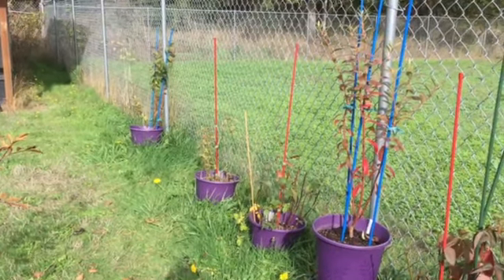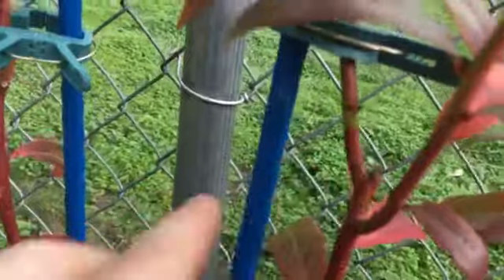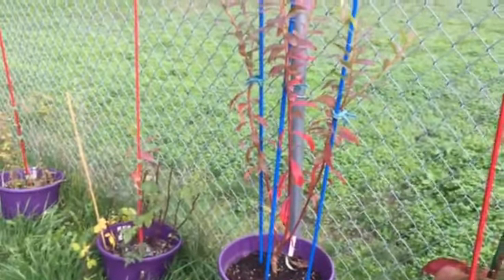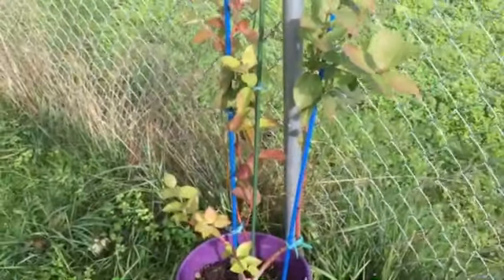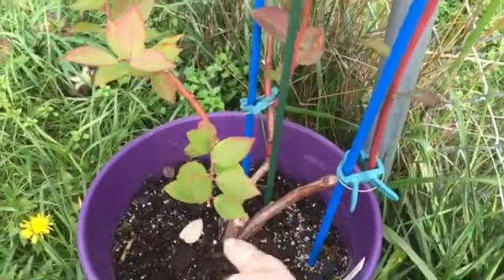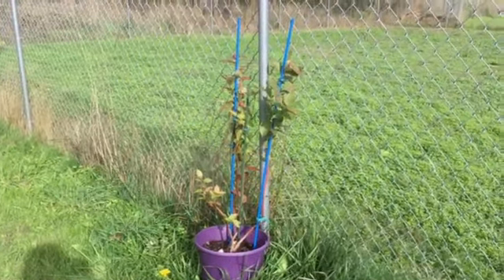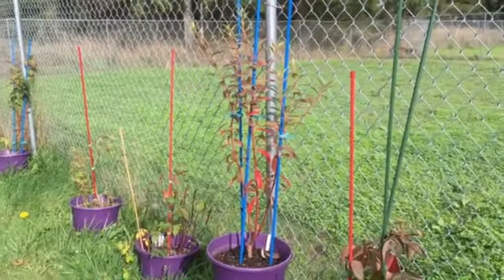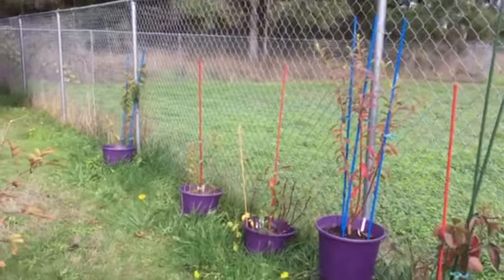Blueberry Plants After New Growth & Heavy Pruning/Shaping This Year!